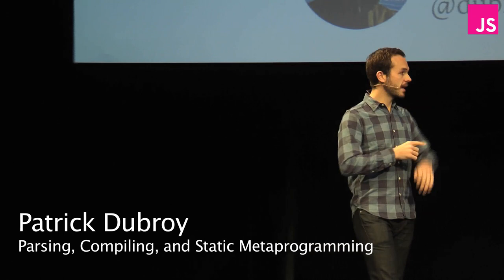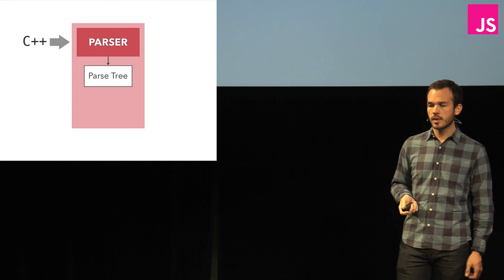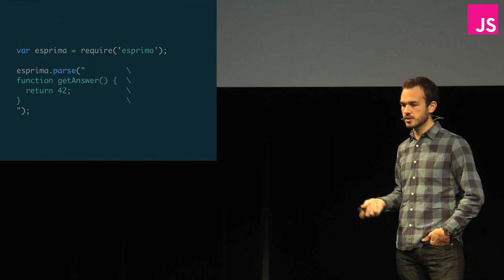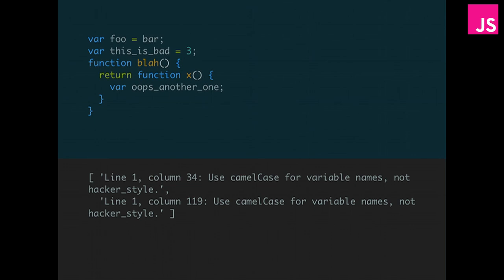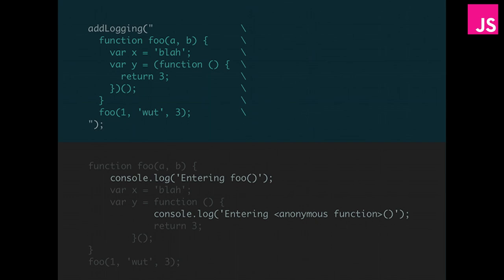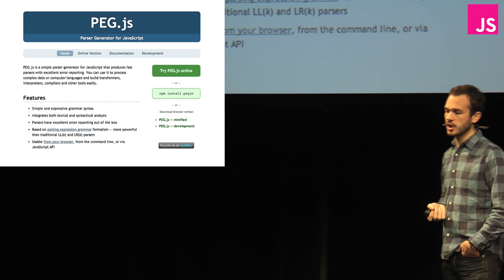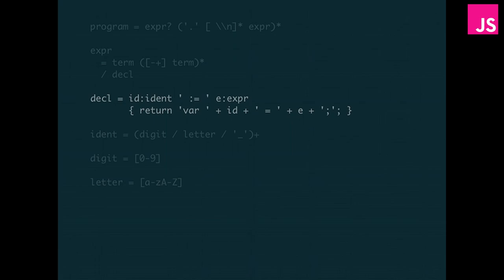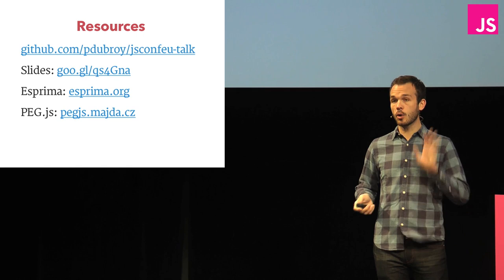Patrick Dubroy: Parsing, Compiling, and Static Metaprogramming -- JSConf EU 2013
Learn how to use compilers and parser generators to remove boilerplate, build DSLs, and generally do the impossible.

I'll explain the basics of how compilers work, and give an overview of some popular JS tools & libraries. I'll demonstrate how they can help you do all kinds of useful things, like:

presubmit checks for style guide violations
extracting strings requiring translation in your code
automatically inserting logging statements around certain function calls
Finally, for the budding language designers, I'll explain how to create your own compiled-to-JS language in five minutes using a parser generator.